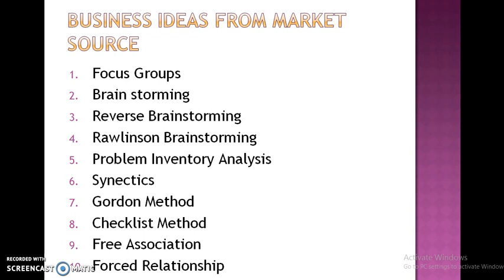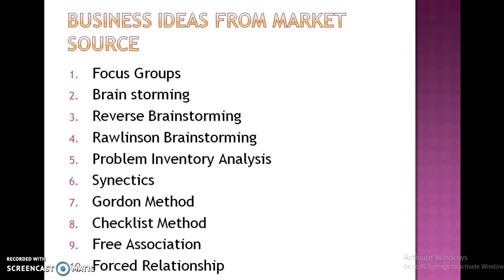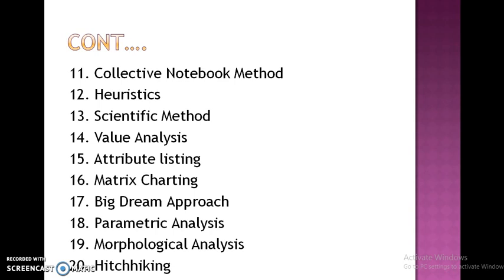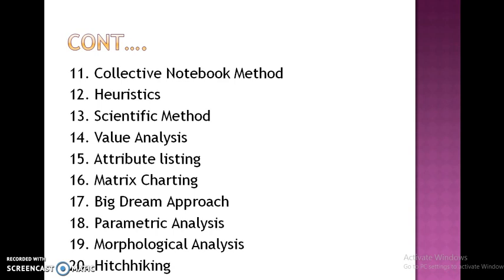Business Idea Generation Techniques Part 2